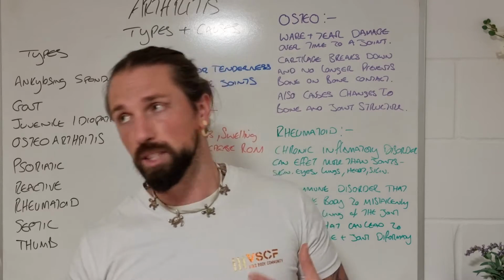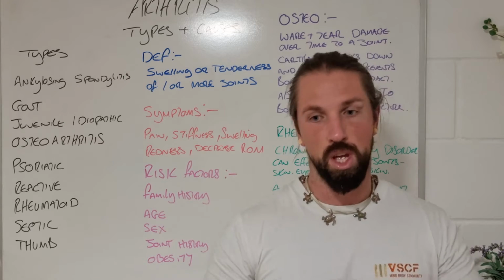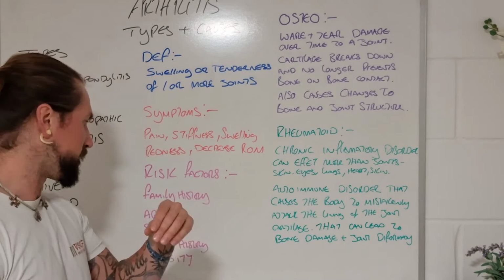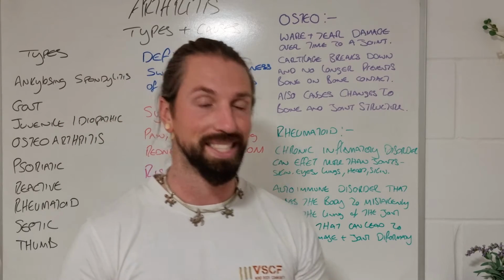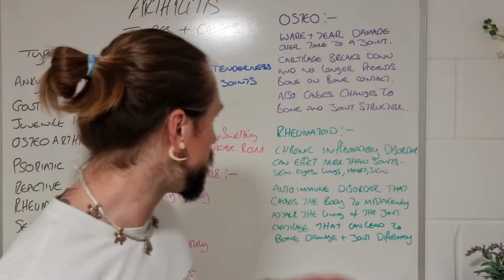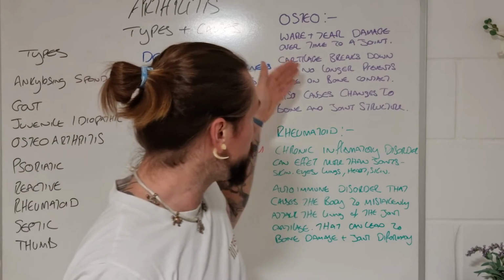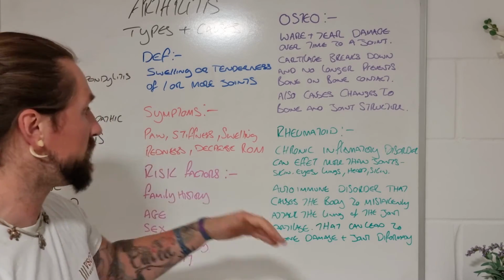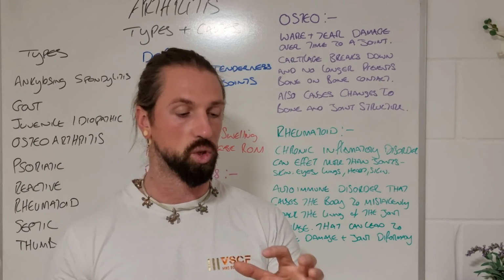Arthritis part 1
In this video I discuss the outline of arthritis and the elements of the 2 most common we hear about Osteo and Rheumatoid.